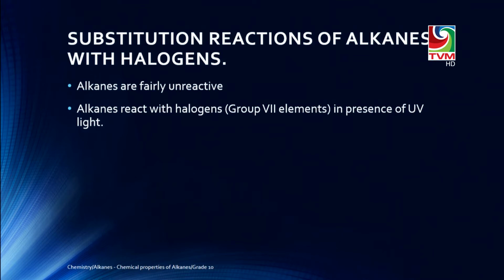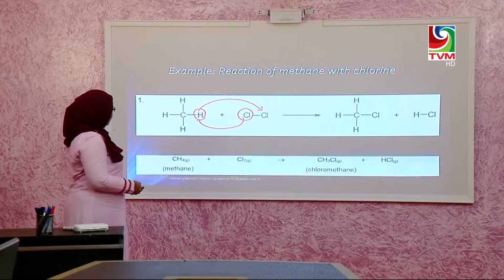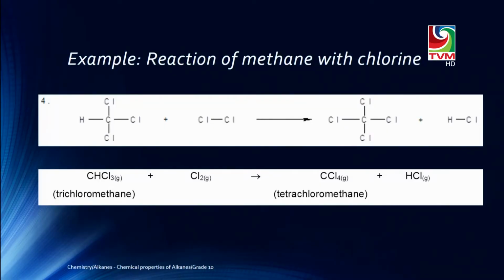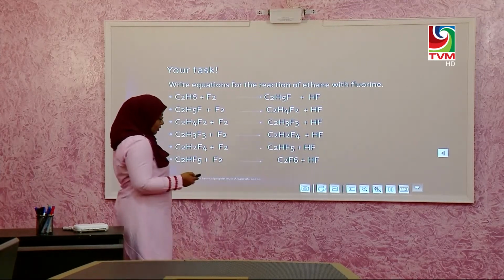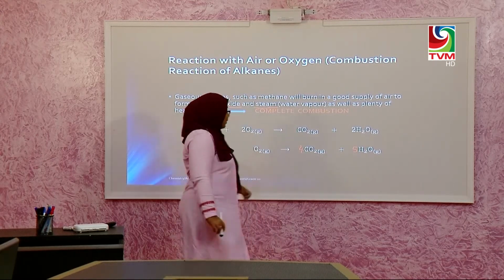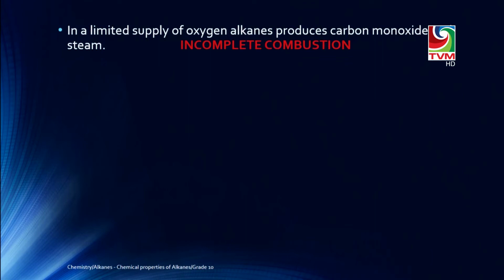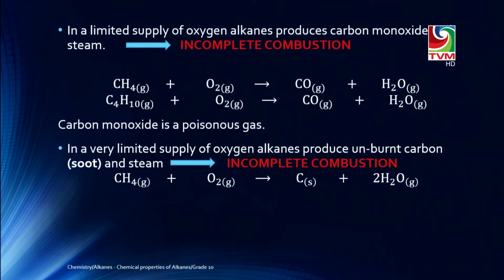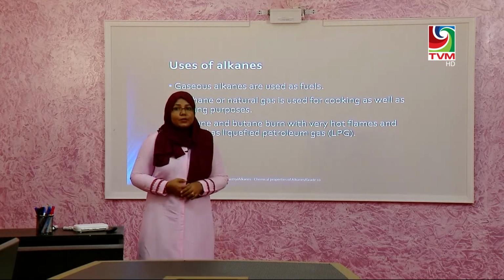Telikilaas - Grade 10 - Chemistry - Chemical Properties of Alkane